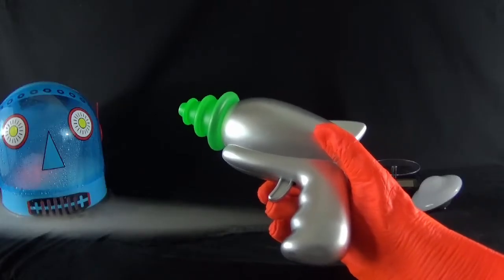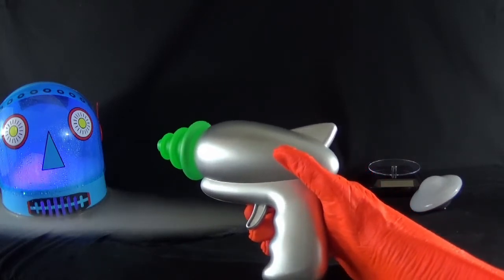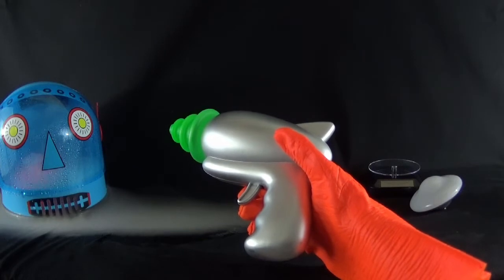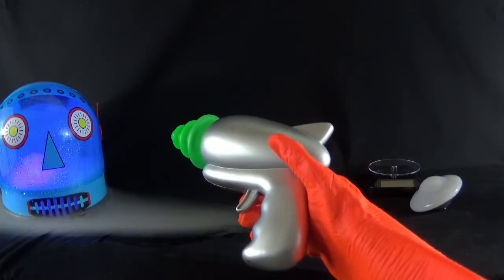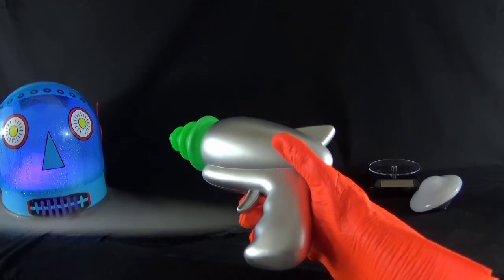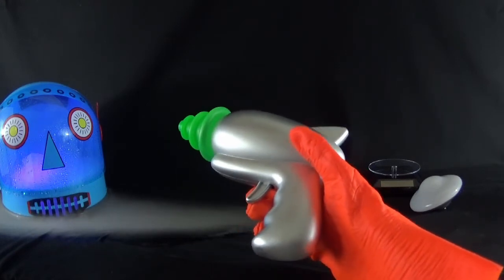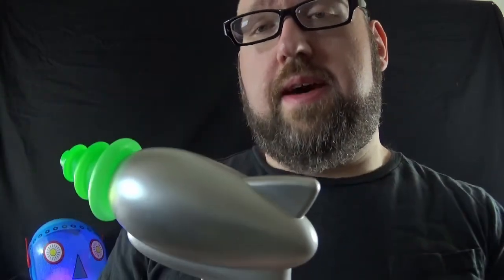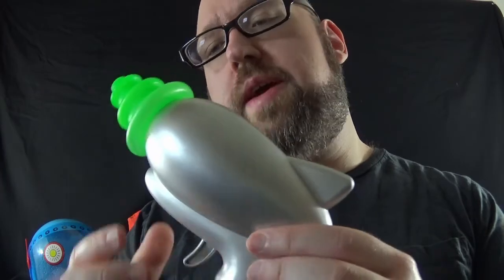Alien Space Blaster Spirit Halloween ray gun - Having A Blast Episode 2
Today on Having A Blast, we look at the Alien Space Blaster from Spirit Halloween.

Now available! Astro Phantom Television merch!